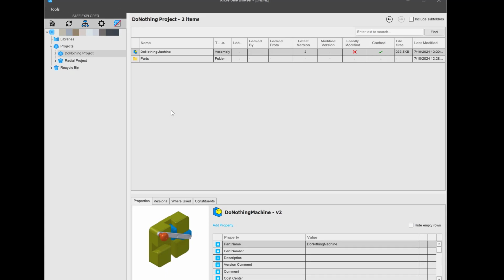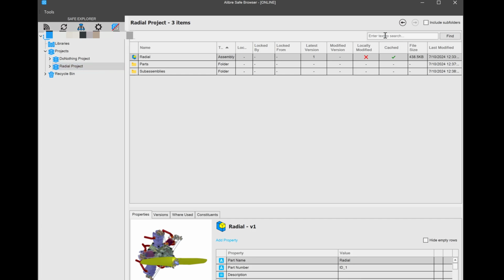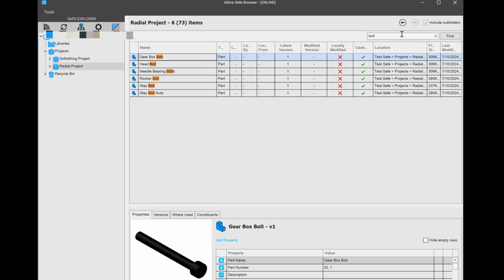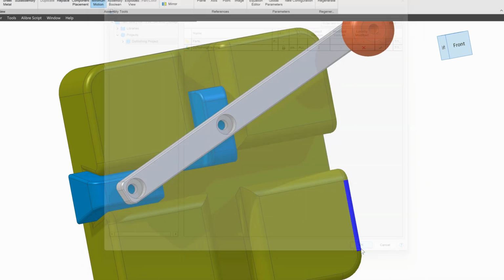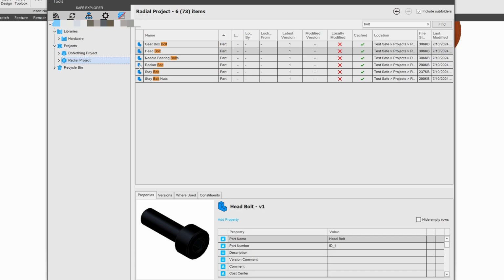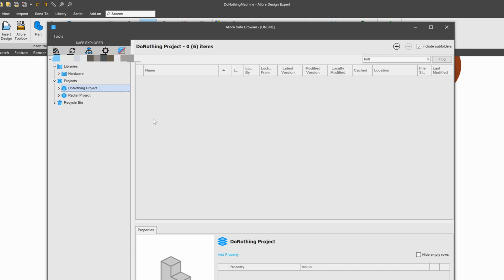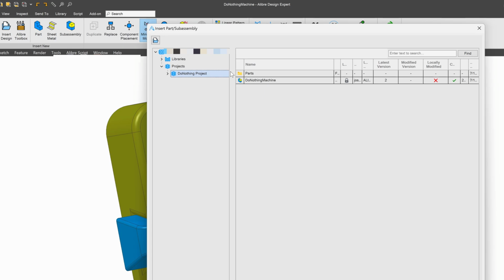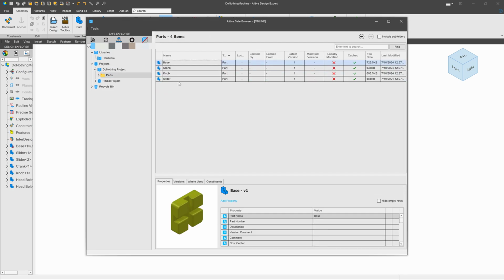Establishing Libraries in Alibre PDM (Video 6)